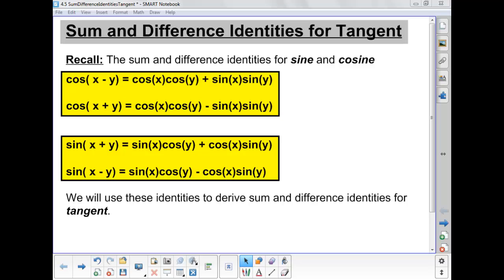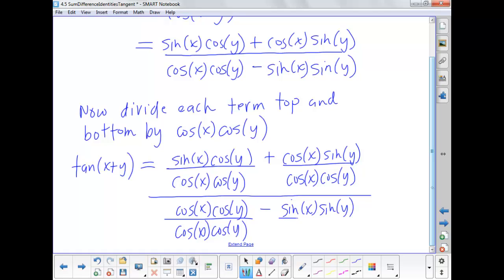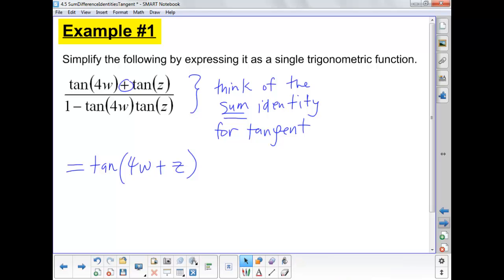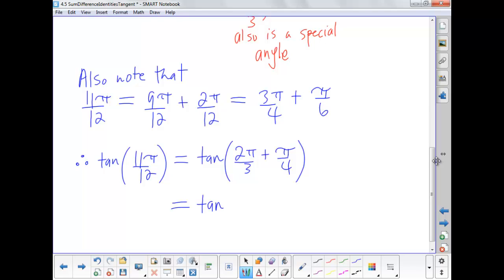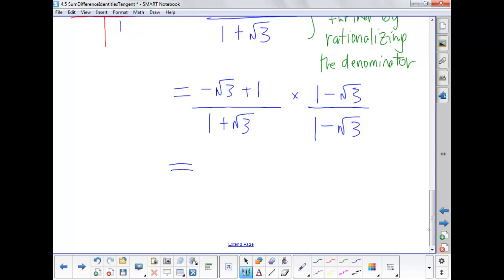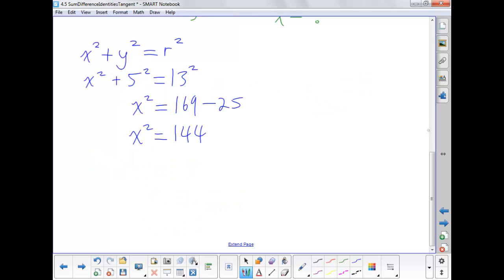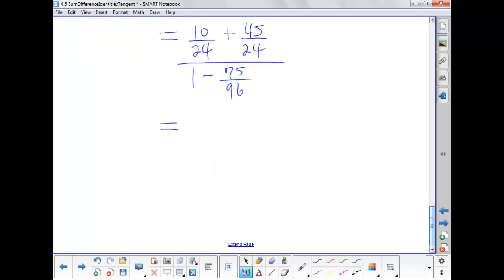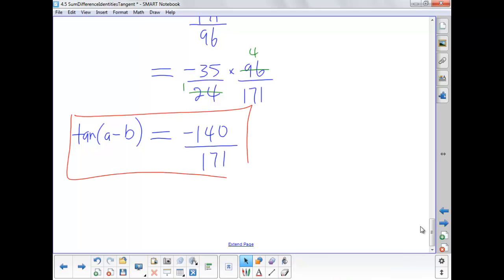(MHF4U1) 4.5 SumDifferenceIdentitiesTangent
4.5 SumDifferenceIdentitiesTangent